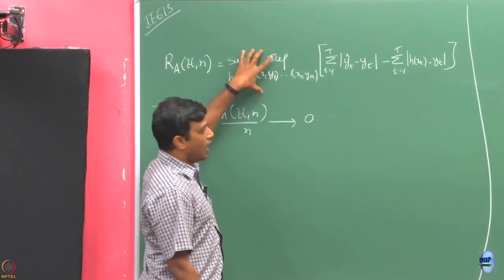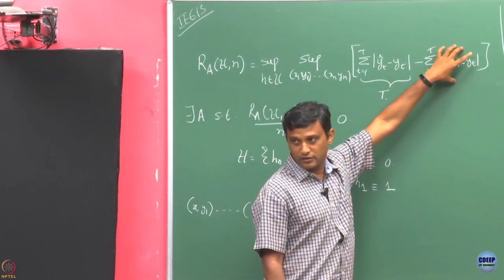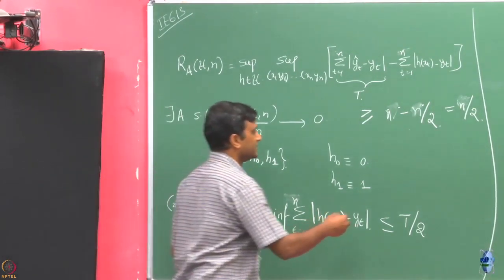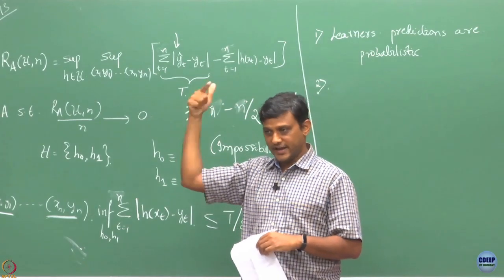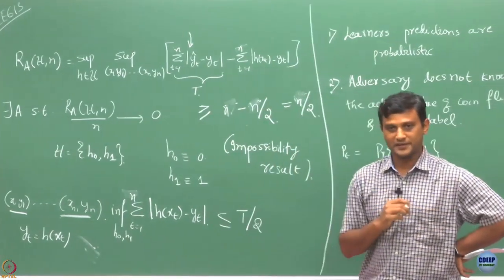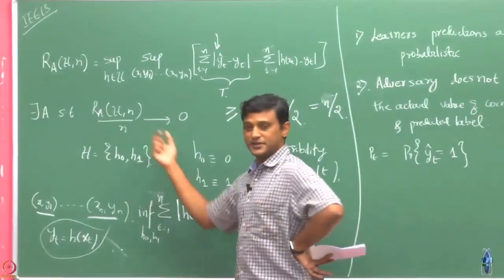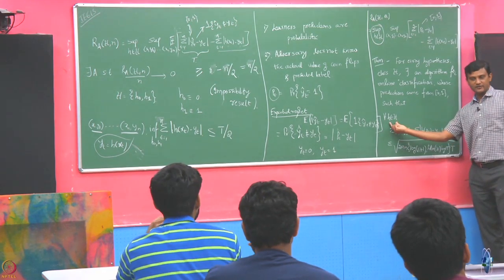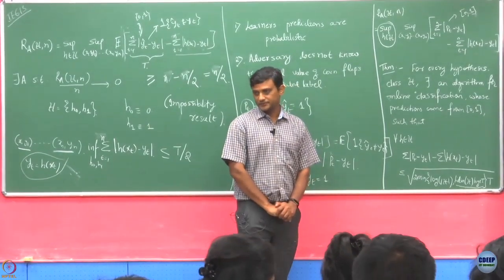Week 2: Lecture 9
Lecture 9 : Covers Impossibility Result